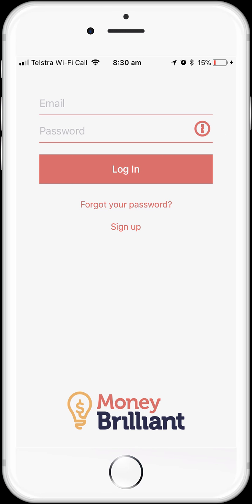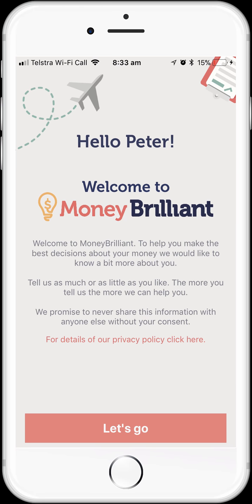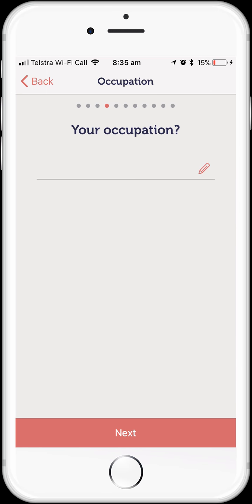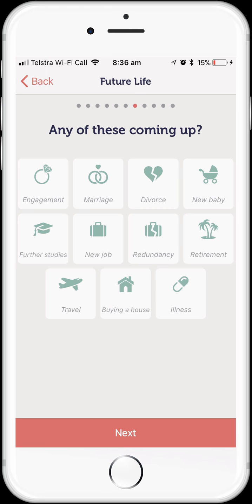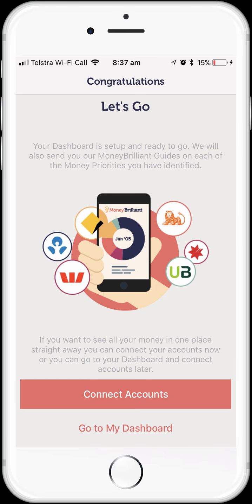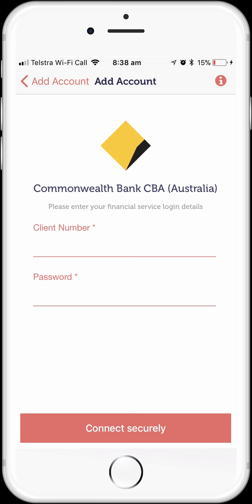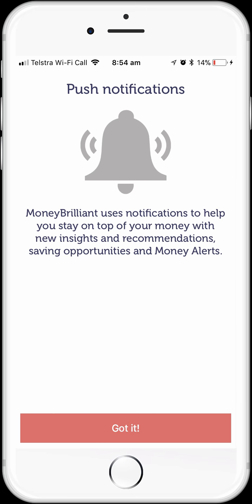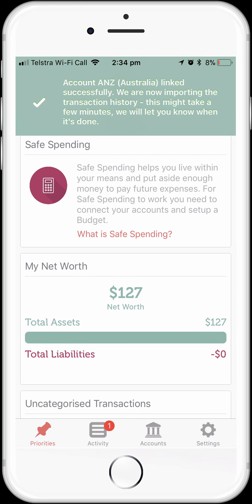MoneyBrilliant Signup Process October 2017